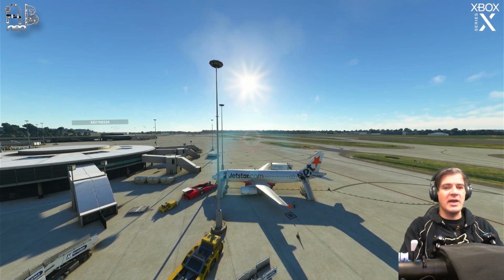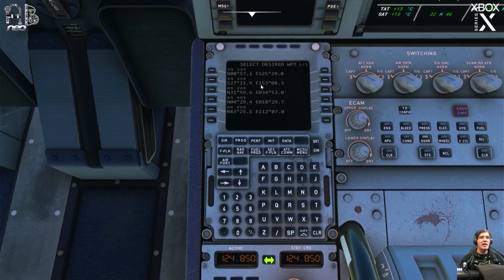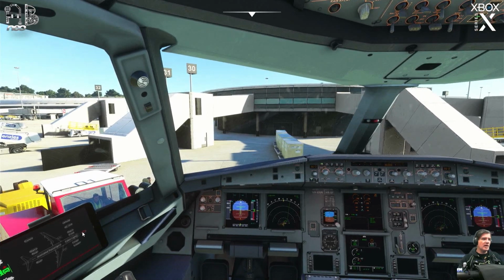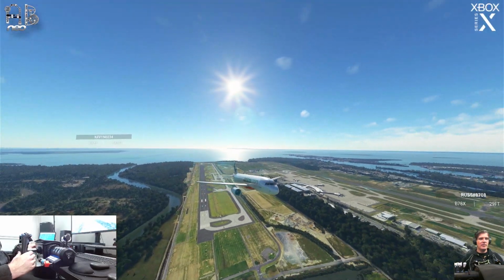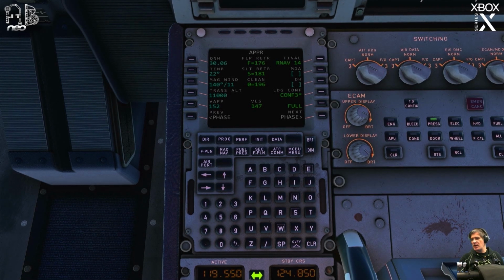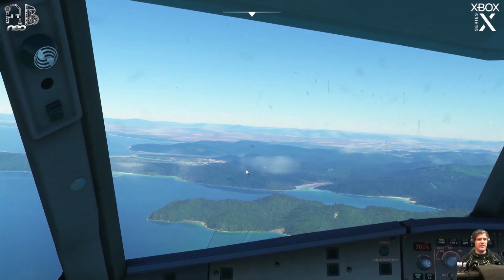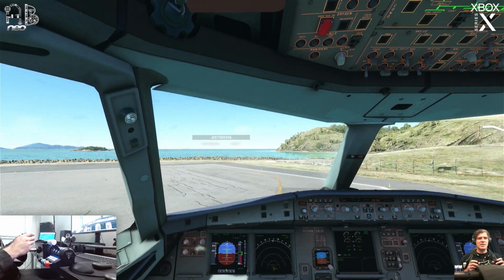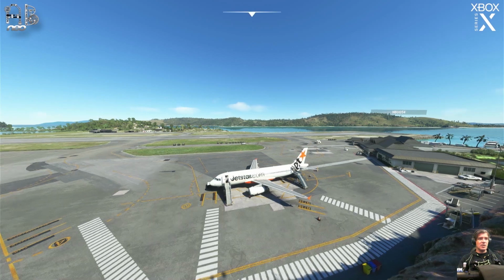I bought an Island! (well, the airport) | Jetstar A320ceo | YBBN-YBHM | MSFS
Recorded live 17/06/2023  23:00 UTC.

Departing Brisbane, Queensland and jetting up to the glorious Hamilton Island in the debut of the Airbus A320ceo from LFVR on this channel.

A few hiccups following the departure, and then some strange auto-pilot behavior on the final approach with a sufficient yet off-centre landing while checking out the beauty of the gateway to the world famous Great Barrier Reef district.
Hope you enjoy!  It is a full flight, but cut down to only the vitals.

- Live Time & Weather

Do that now!!

Chapters:

00:00 Intro
02:12 Flight setup
16:27 Pushback & Start
21:35 Taxi Out
26:17 Take Off
29:40 FL100 Climb
31:26 Top of Climb
37:19 Top of Descent
46:51 Approach
52:34 Landing
55:38 Taxi In
58:38 Parking